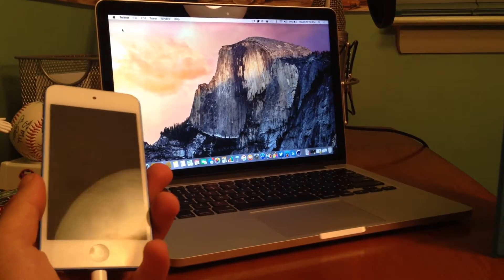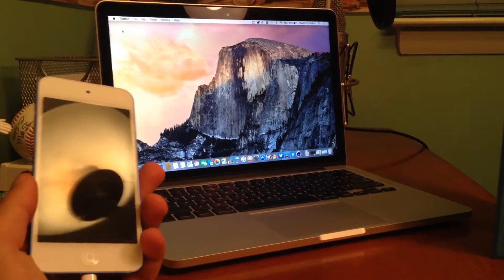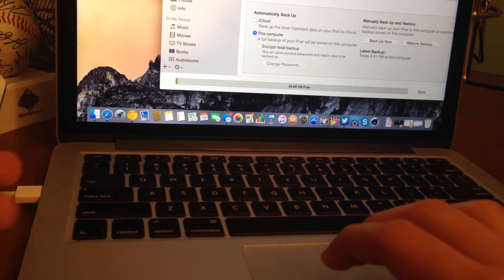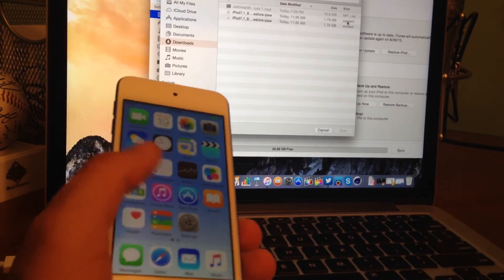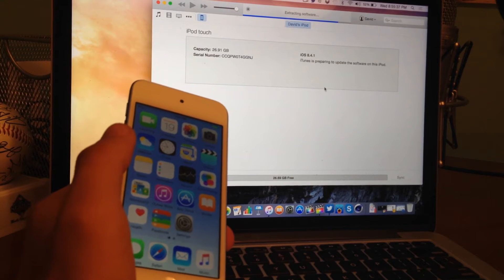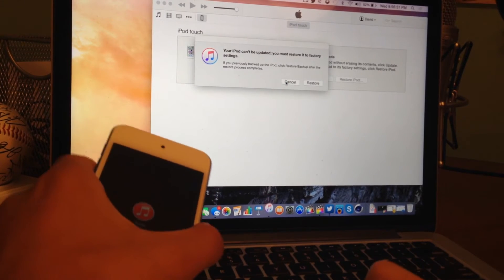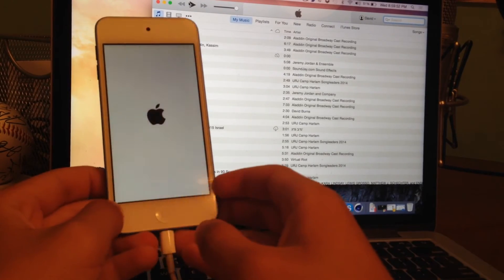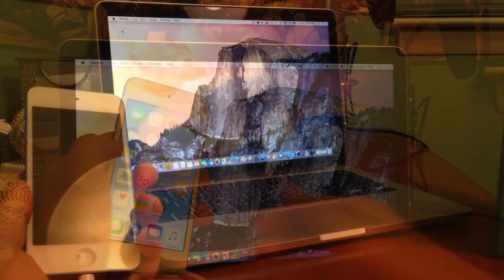HOW TO DOWNGRADE ANY iOS DEVICE FROM iOS 8.4.1 TO iOS 8.4! (NO LONGER WORKS)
Main site showed off in video to download the 8.4 IPSW